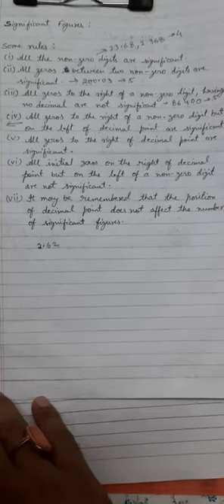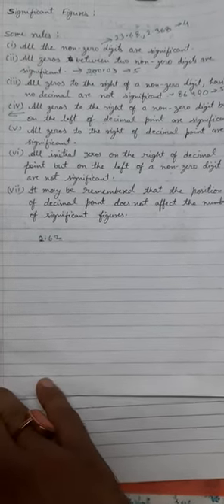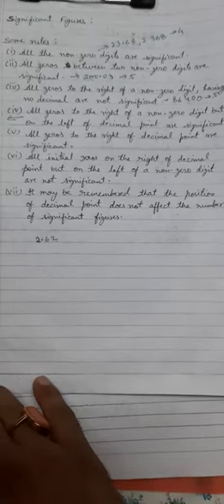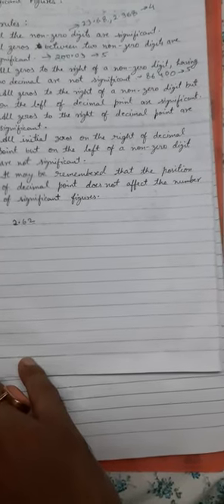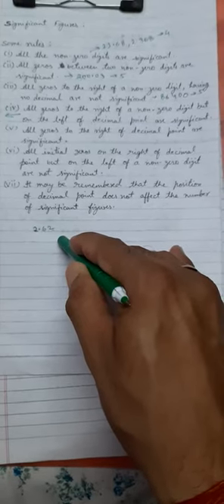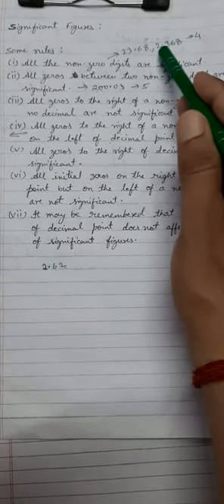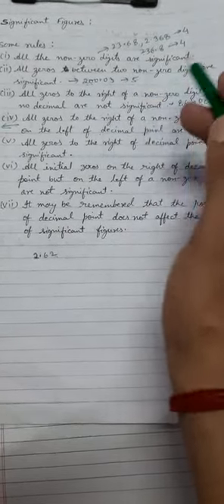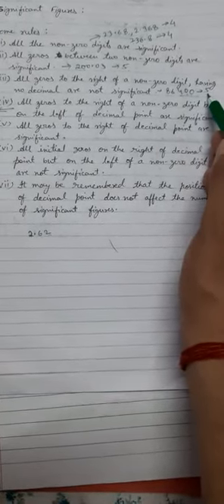Significant Figures & Order Of Magnitude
Significant figures and rules to determine it. Explanation of Order of Magnitude.